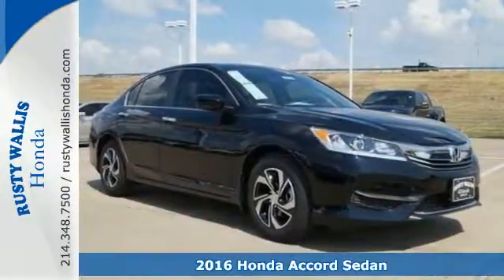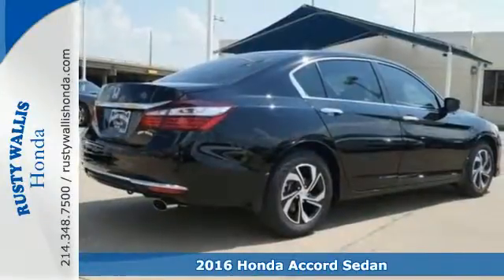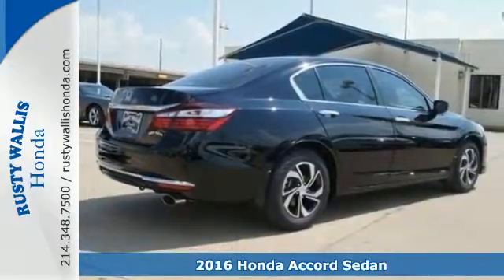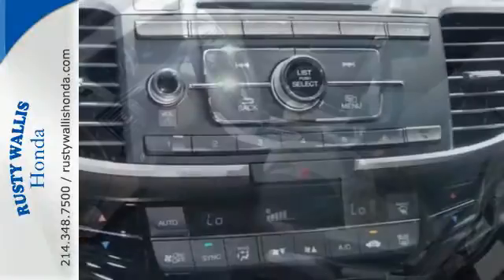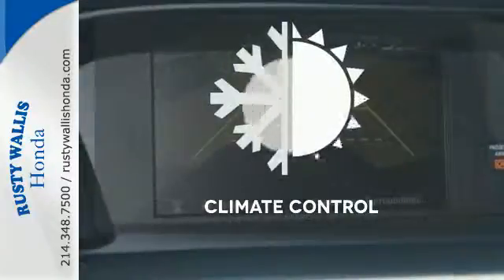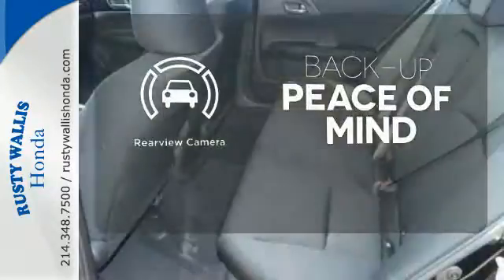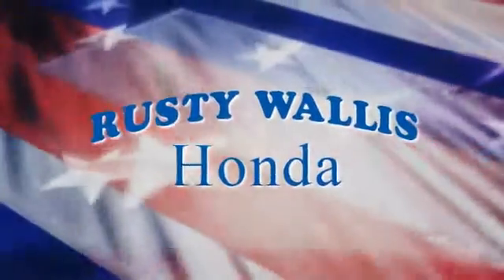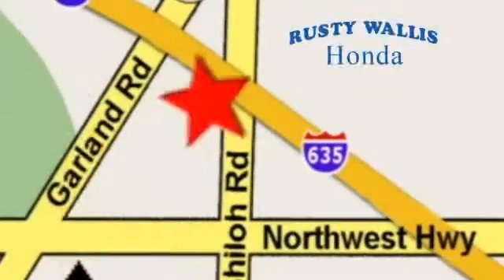2016 Honda Accord Sedan Dallas TX Fort Worth, TX #160167 - SOLD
Year: 2016
Make: Honda
Model: Accord Sedan
Trim: 4dr I4 CVT LX
Engine: 4 Cyl - 2.4 L
Transmission: Variable
Color: Crystal Black Pearl
Stock #: 160167
VIN: 1HGCR2F34GA018667

Address:
12277 Shiloh Road